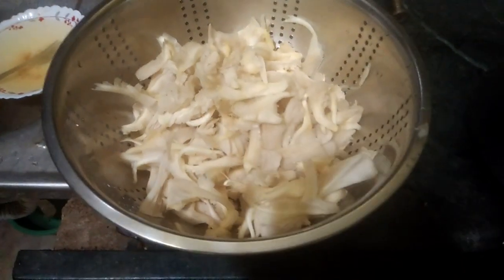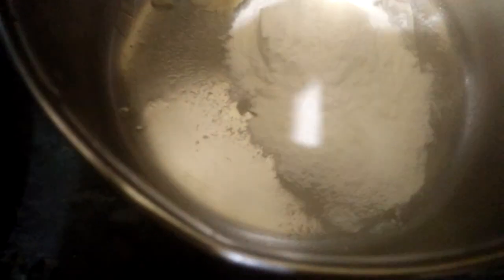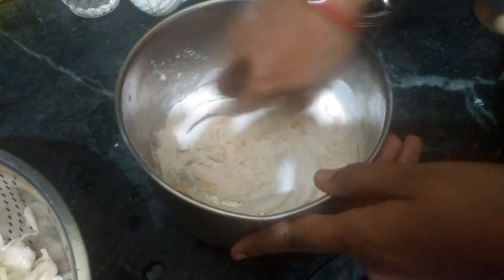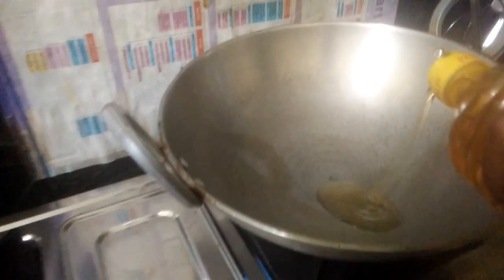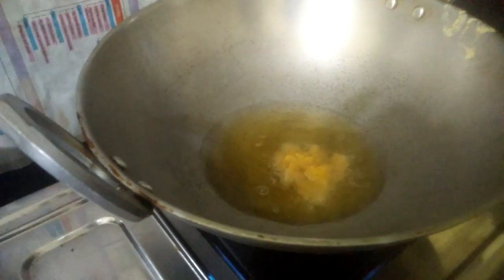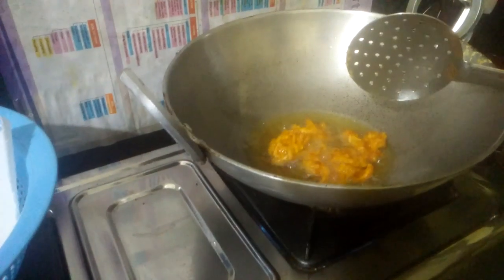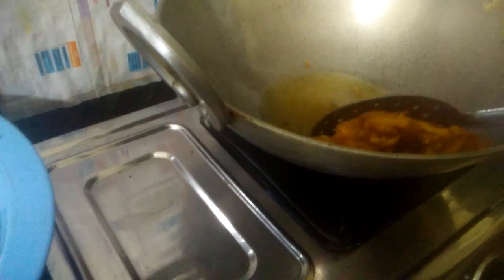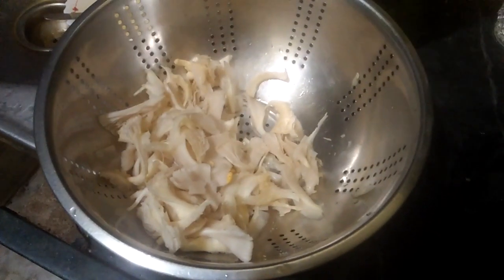Pakoda with Oyster Mushroom Grown at my Lab at G M University, Sambalpur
Oyster mushroom Pokada